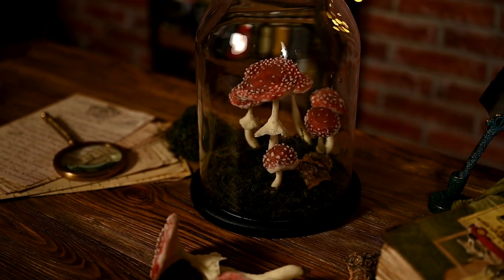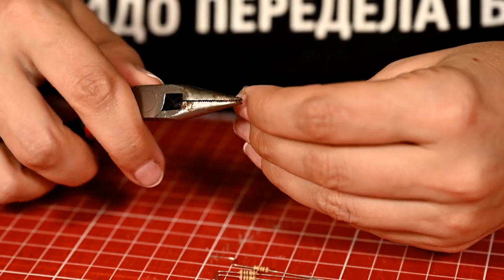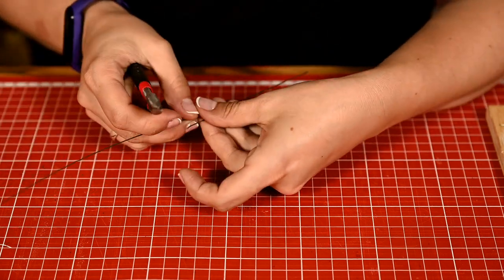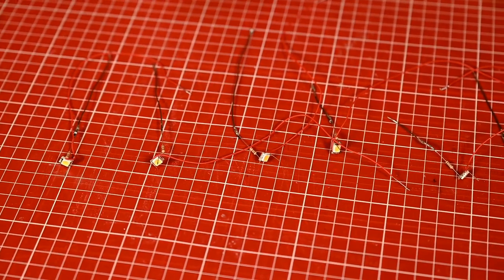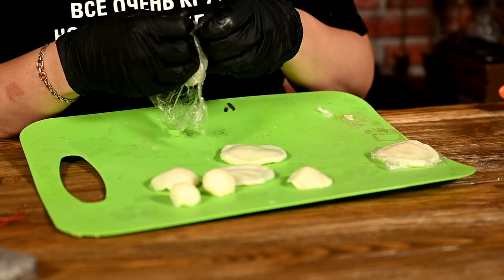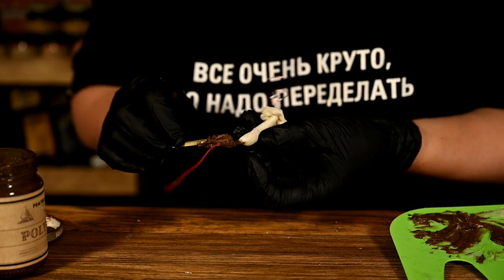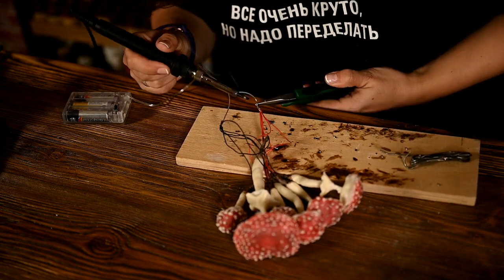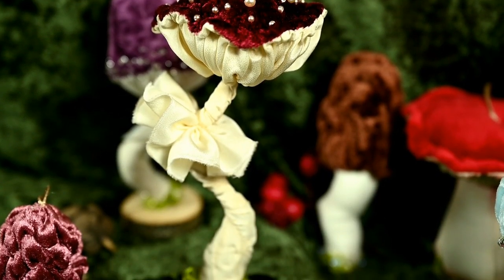DIY cute mushrooms out of silicone sealer!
I've also made them lighted, but you can do without it and use them for your fall arrangements.

To make the mushrooms you will need:
 - clear silicone sealer (depending on its base it may take more or less time to fully cure);
- stiff wire for making a base (if you're making tiny mushrooms - use thin wire, and for bigger ones best if to use thicker wire to be able to hold the cap's weight well)
- baby powder
- paint for coloring the sealer (I used acrylic paints, DIY Perks used watercolor paints, you can take eather of them).
 If you want to solder the lights, you sill also need (I'll provide Amazon and Aliexpress options as the latter are much cheaper):

- a soldering iron

- LEDs (you can either cut them from an LED strip, like me, or buy separate ones). I've used SMD 5050.

- thin wire (I've used 30 AWG thickness)
on Amazon

For my SMD5050 LEDs I've used 150 ohm resistors.

- 3 AA battery pack or an old phone adaptor, if you want to make the lights plugged (I've simply cut the pack from fairy lights).

And having a holder like this will help you a lot when soldering! Wish I had something like this: